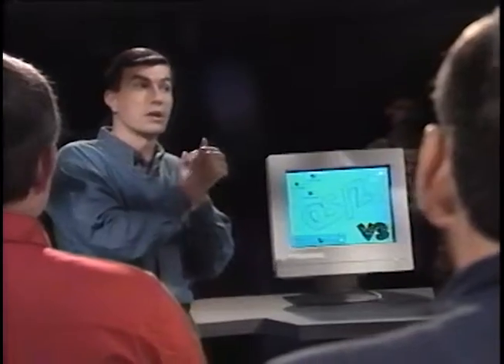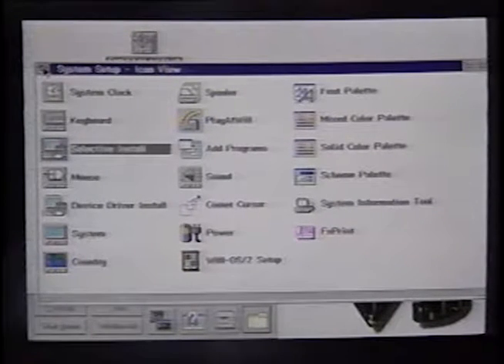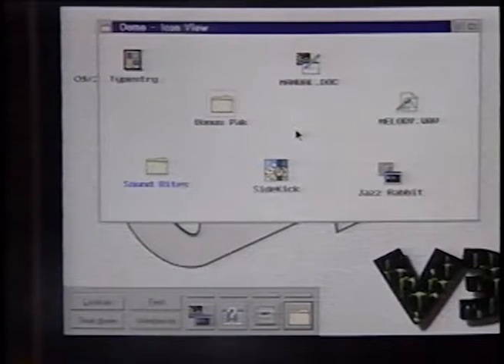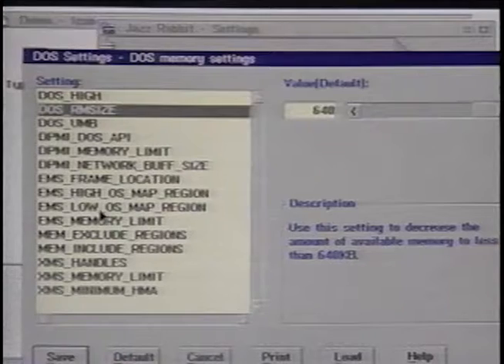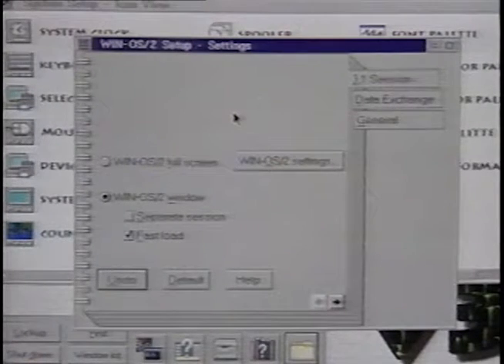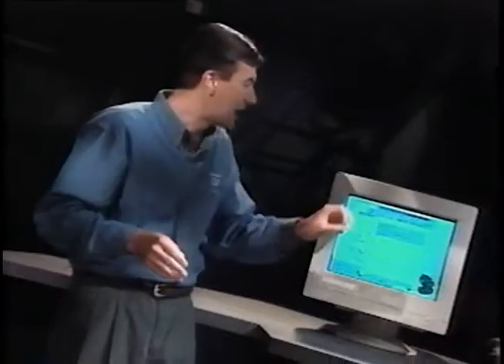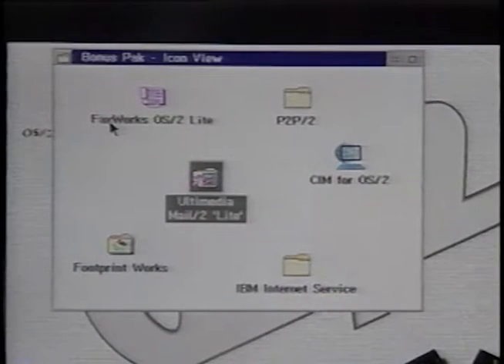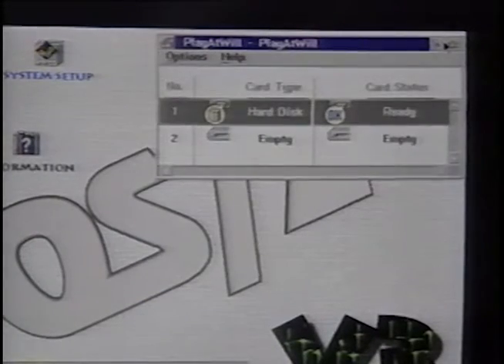OS/2 Warp Version 3: An Indepth Demonstration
OS/2 Warp Version 3: An Indepth Demonstration Featuring David Barnes of IBM. Promotional tape for OS/2 Warp 3.